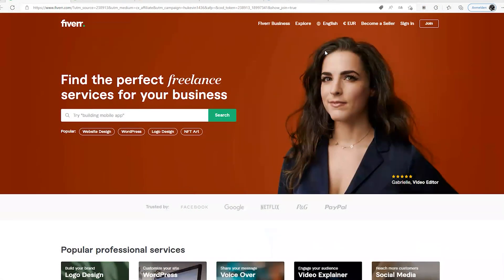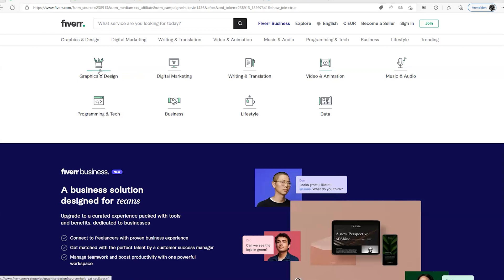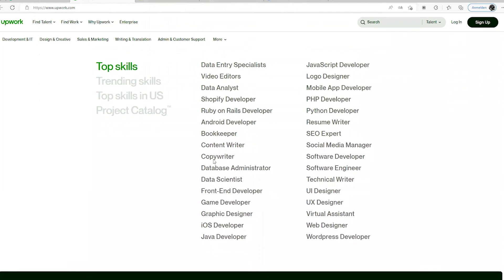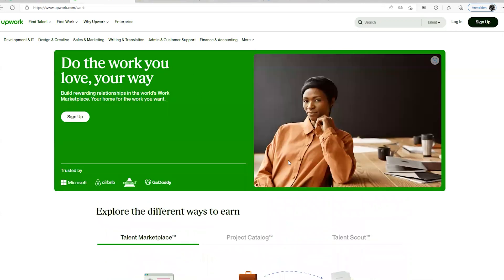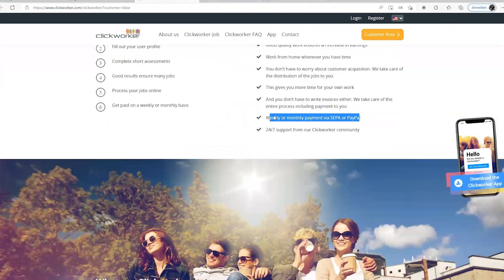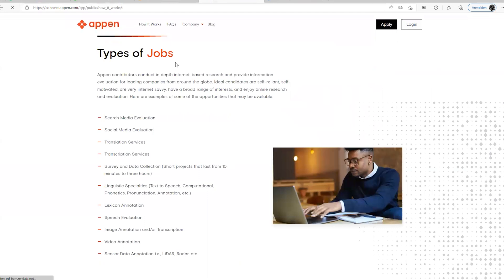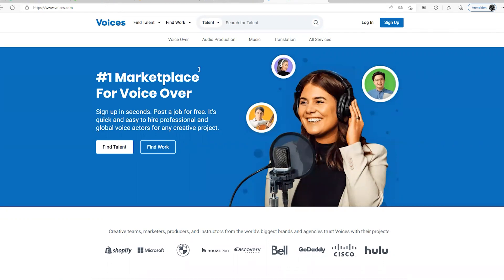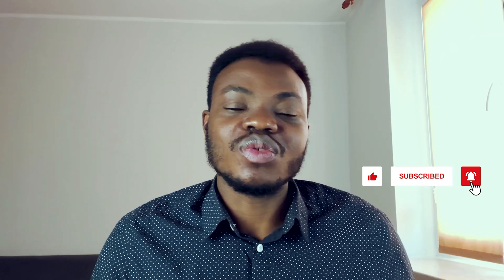These platforms will pay you to work from anywhere. | Make Money Online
These platforms will pay you to work from anywhere. | All of the platforms mentioned in this video will pay you to work from any location around the world. The job opportunities are simple, and with good skills, you can earn up to $100 per week or more. Make sure to look them up.

WORK WITH VOICES

What if you fail the studienkolleg entrance exam after your second attempt | Is it time to go home?

Admission Requirements For International Students Applying To Private Universities in Germany